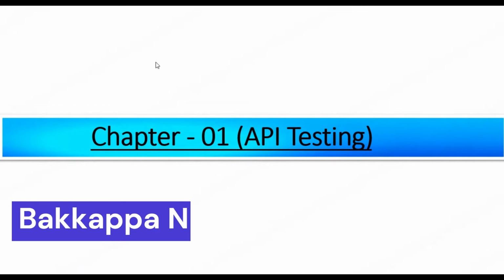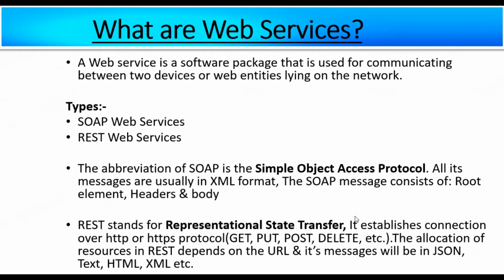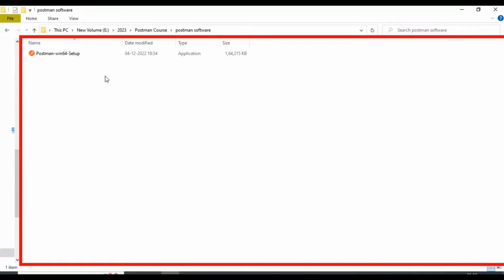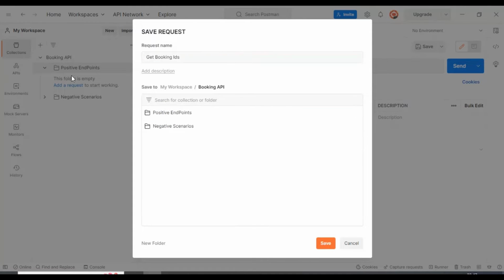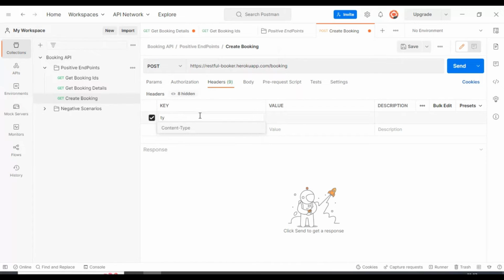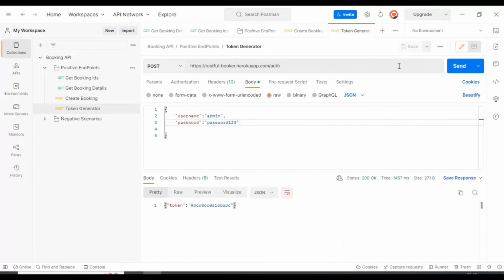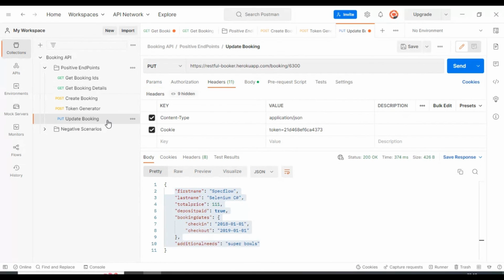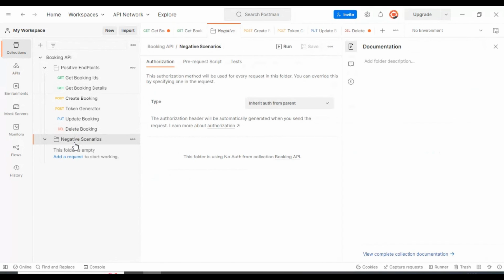Postman API Testing Tutorial Chapter-01 | Postman API Testing Tutorial for Beginners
Postman API Testing Tutorial Chapter-01 | Postman API Testing Tutorial Full Course 2023 | Postman for beginners | Rest API Testing Tutorial | Restful Webservices

Chapters
00:00 API Testing Tutorial Postman Tutorial overview
00:56 Postman collections link
03:05 Chapter01 - API Testing Tutorial
04:19 What is API?
04:58 How a API works?
05:50 Types of API - private api public api partner api composit api
07:30 What are webservices?
07:50 Types of webservices? SOAP webservice & RESTful webservices
09:09 What are the softwares required?
10:14 Postman sample api request
12:00 How install postman tool?
12:50 Open postman tool
14:02 How to create collections in postman?
14:30 How to create folders in postman?
16:00 Create GET API request
17:43 Save api request into postman collections
18:37 API Response
20:00 Duplicate API request in postman
21:26 How to create POST api request in postman
22:20 How to add headers in api reauest
22:32 How to add api request body?
25:04 JWT JSON Web Token
27:59 How to create PUT api request
31:05 using JSON web token JWT
32:30 How to create DELETE api request